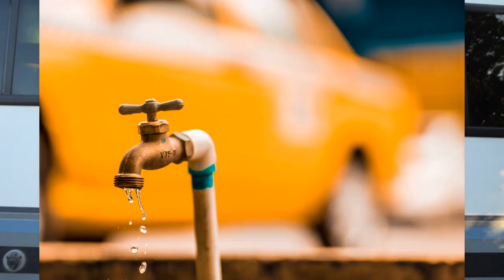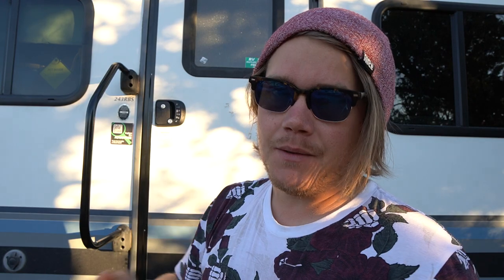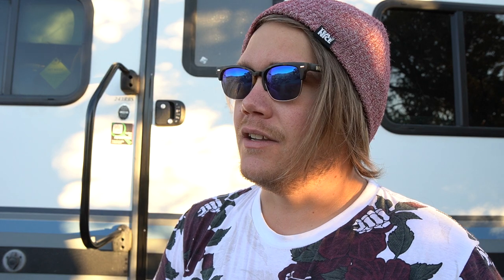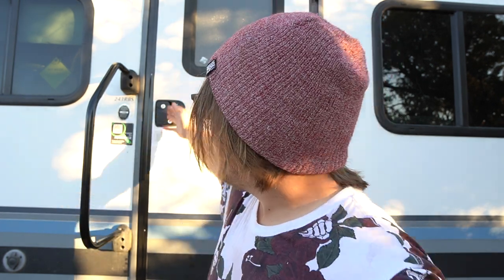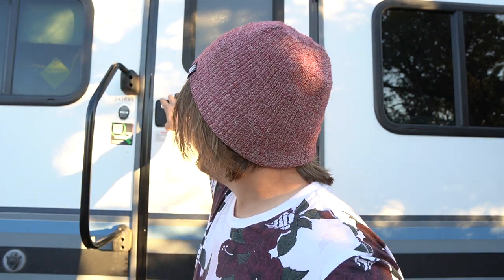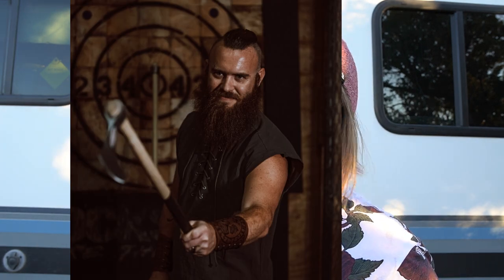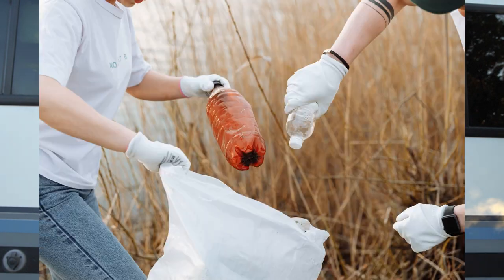Simple RV Upgrade for Safety! RVLock Keyless Entry Trailer Handle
An unbiased opinion on the RVlock keyless entry trailer handle from RVlock.com from someone who actually bought the thing.  A good review of a simple RV upgrade! Plastic isn't always bad.

Photos by Pexels:
Leak - Photo by Luis Quintero
Robbers - Photo by Anna Shvets
Axe murderer - Photo by AlteredSnaps
Trash - Photo by Thirdman